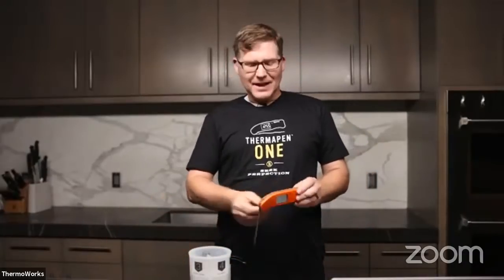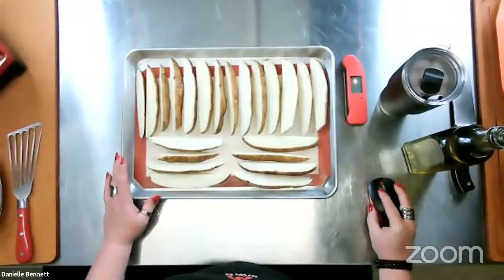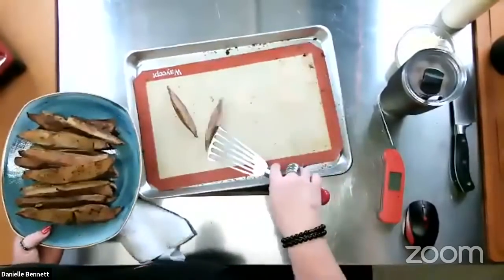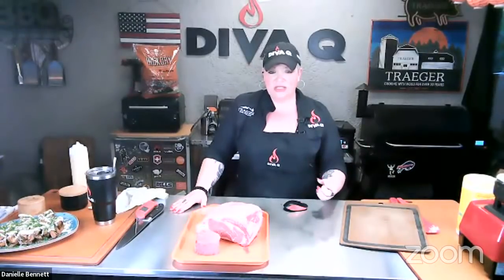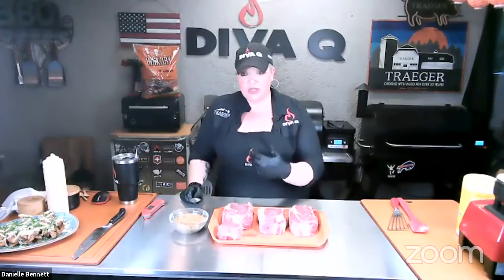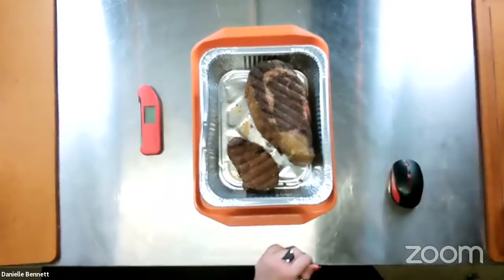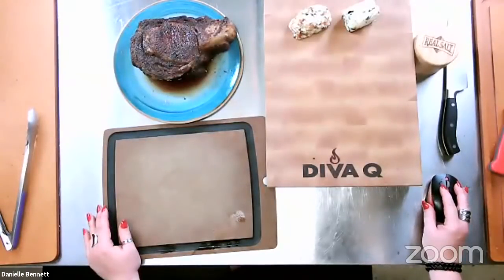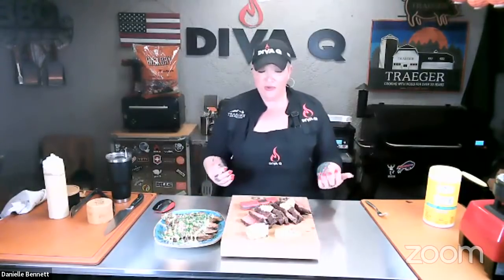Diva Q | Reverse-Seared Steak and Wedge Fries with Smoked Garlic Aïoli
Danielle's passion for barbecue knows no boundaries. She’s considered one of the world's most influential women in BBQ and has traveled all over the globe. She’s won over 400 BBQ awards in categories ranging from pork to chicken, and most recently won overall Grand Champion at the American Royal World Series of Barbecue in the Sausage Category.